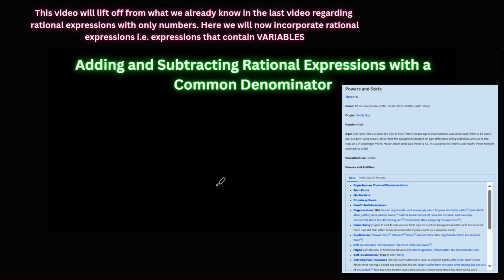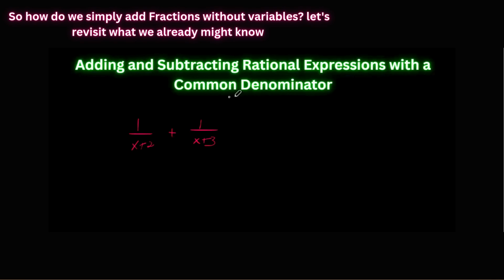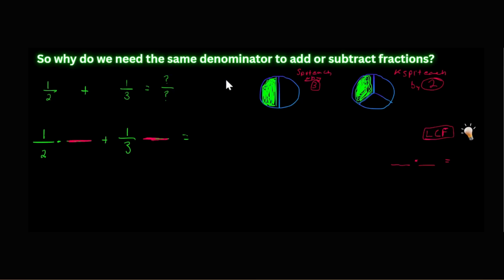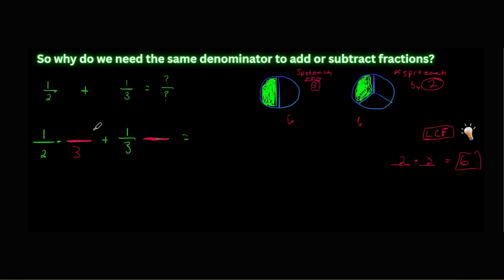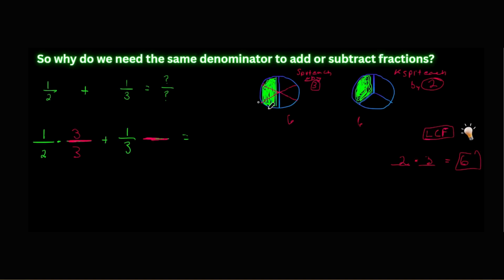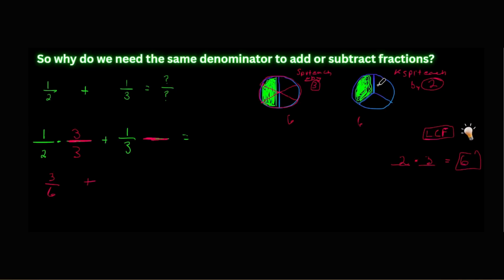How to add fractions that contain different Denominators. Rationalizing fractions.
In this video I explain how to look for the same denominator in order to add our two fractions. I also provide the abstract visualization of the math involved for the viewer to truly understand why we rationalize fractions with different denominators.